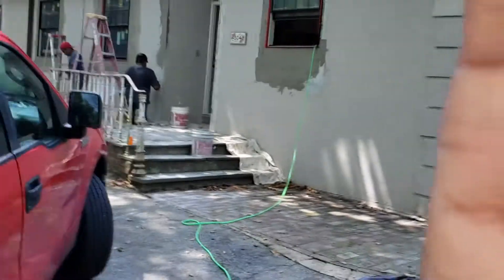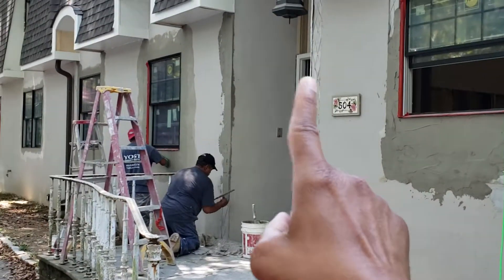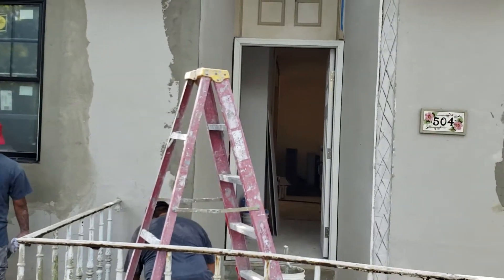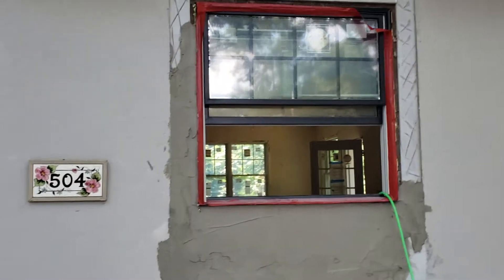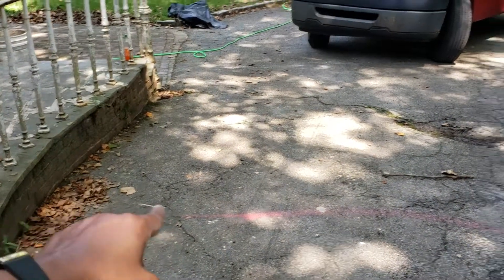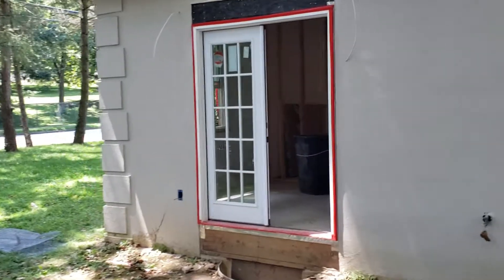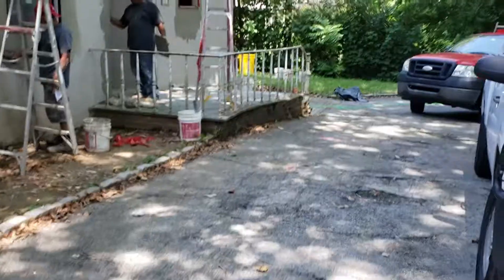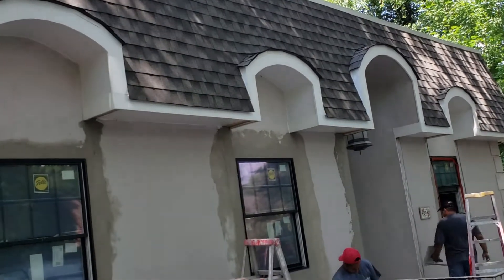Lower merion 4 exterior progress video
A E Talley Construction where we make construction easy!